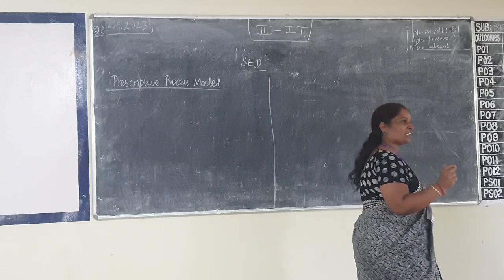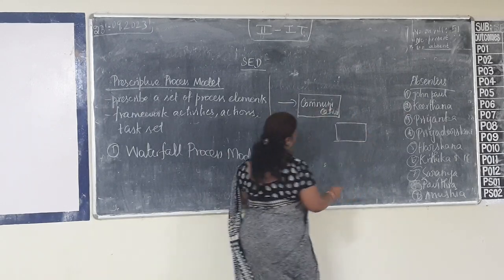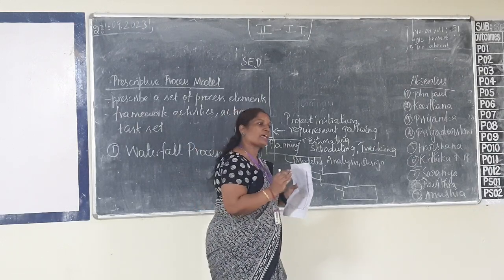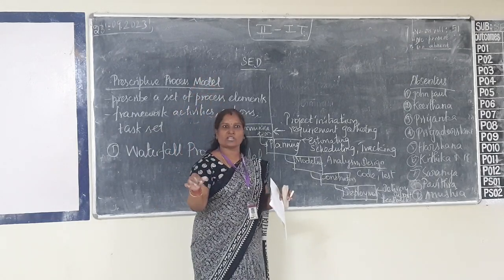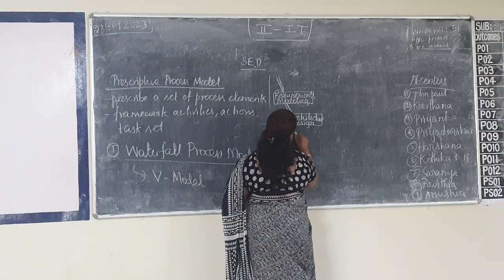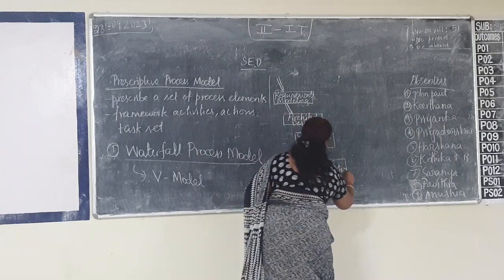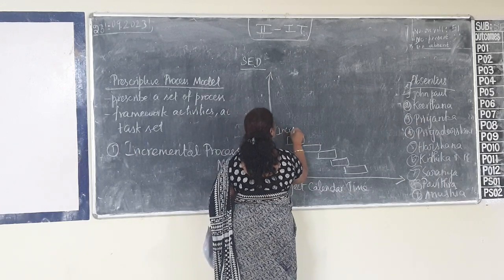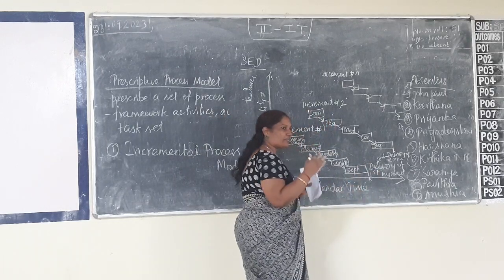II IT SED UNIT 1 PRESCRIPTICE PROCESS MODEL 23 09 23